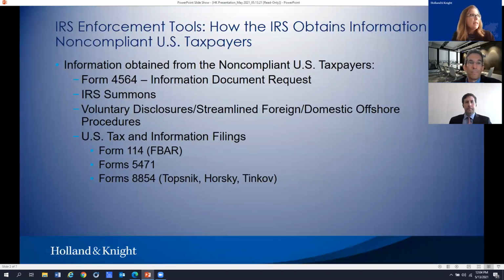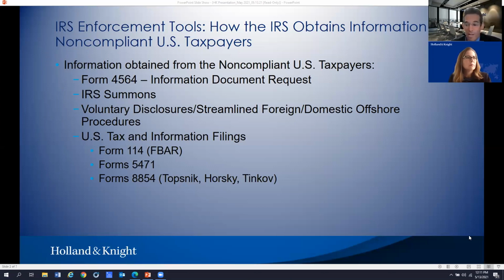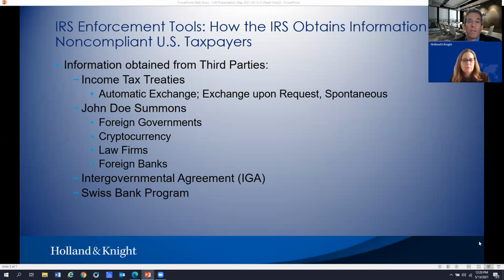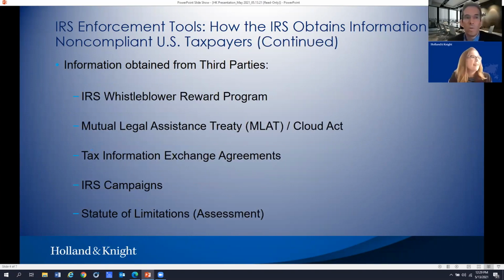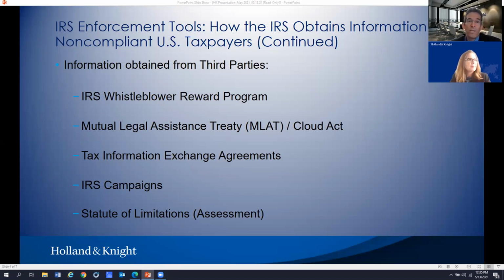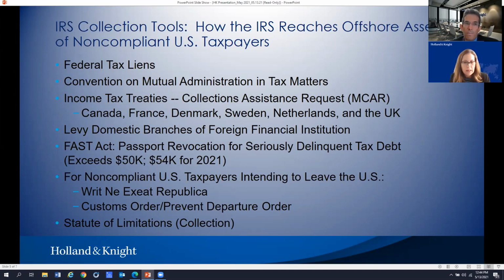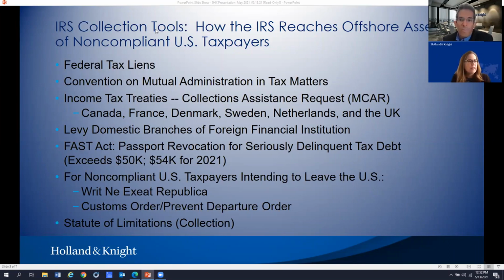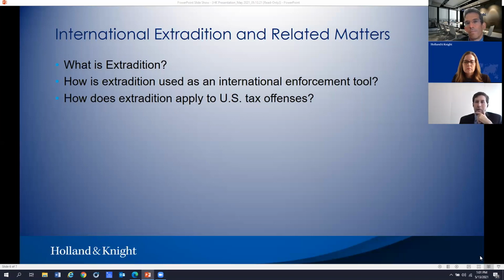You Can Run But You Can't Hide from the IRS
Holland & Knight Private Wealth and Tax Controversy Attorneys Kevin Packman and Andrea Darling de Cortés and Litigation Attorney William Shepherd co-hosted the fifth session in our International Private Client Webinar Series. During their presentation, they discussed how the IRS can learn about taxpayers' noncompliance and collect from those taxpayers living abroad. They highlighted topics including income tax treaties, tax information exchange agreements (TIEAs), intergovernmental agreements (IGAs), mutual legal assistance treaties (MLATs), whistleblower issues and extradition matters.